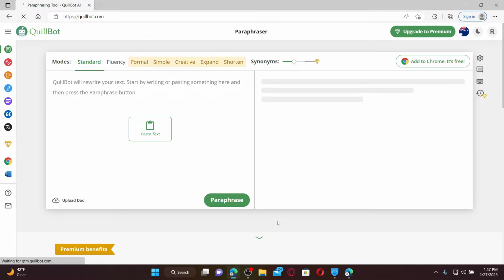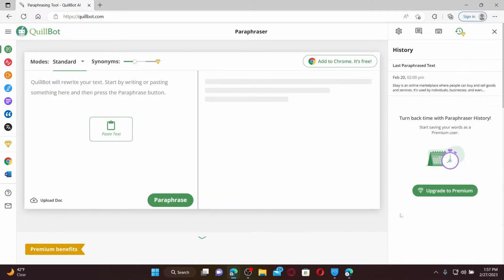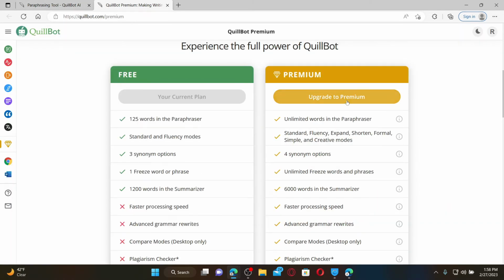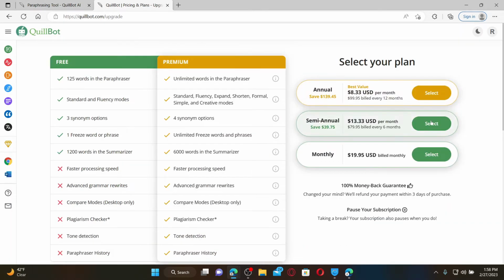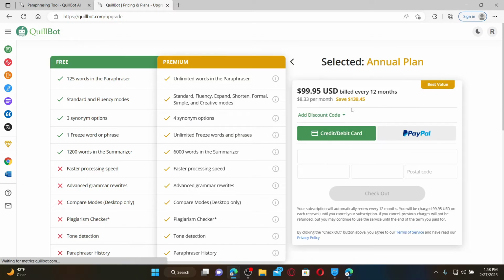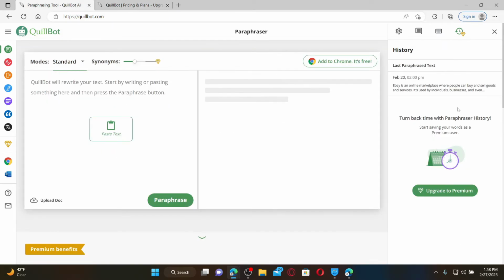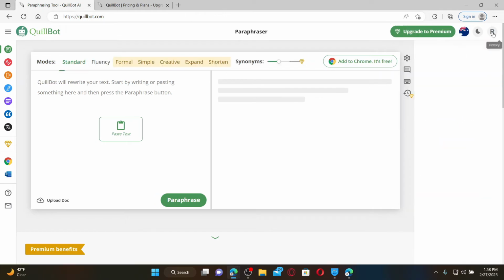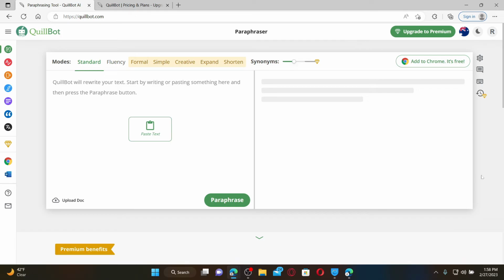How to See Quillbot History 2023?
Learn how to easily access and review your Quillbot history with this simple tutorial. Whether you want to keep track of your writing progress or simply revisit your past work, this guide will show you how to find your Quillbot history and make the most of it. Follow along and discover how to enhance your writing skills with Quillbot!